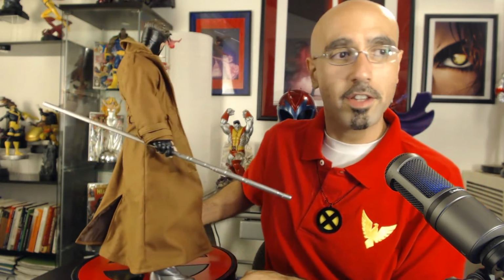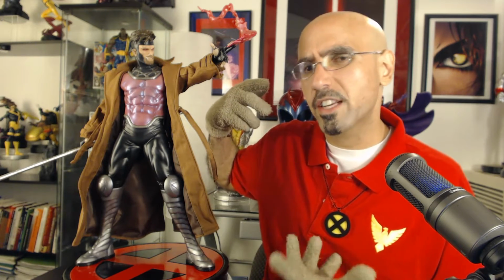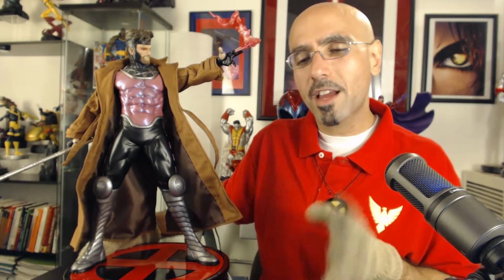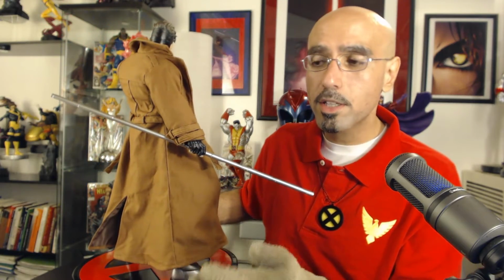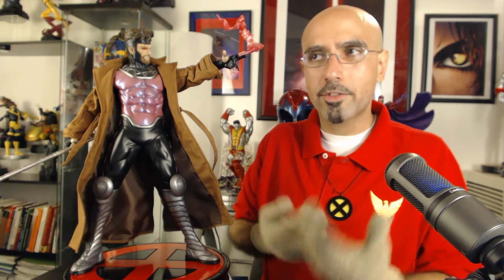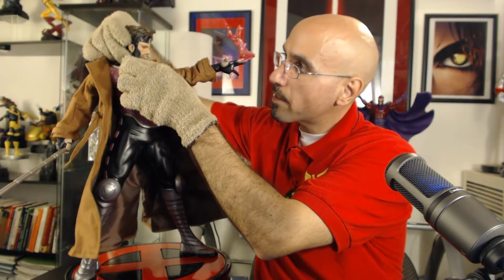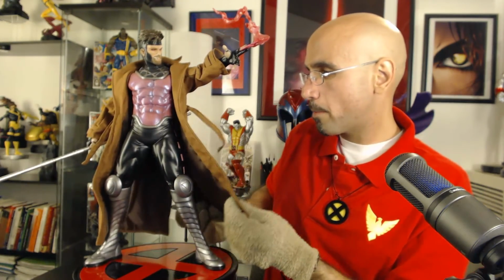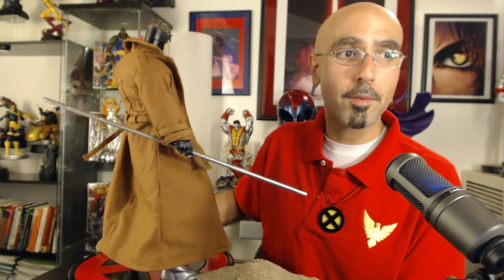Gambit Premium Format Figure by Sideshow Collectibles Introduction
This is the amazing Gambit Premium Format Figure.  Enjoy!